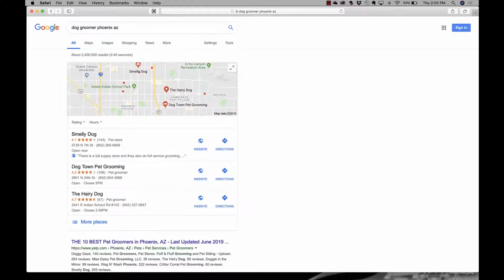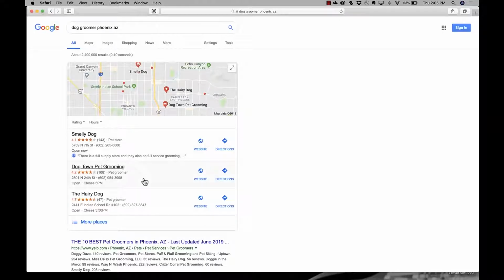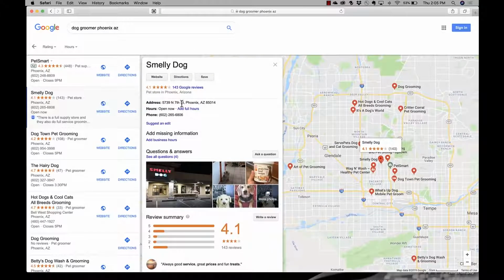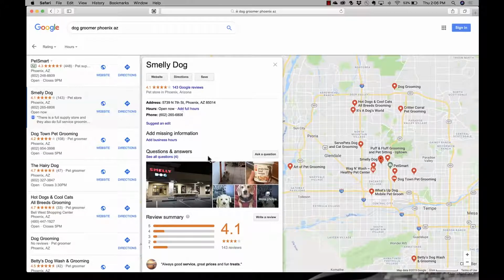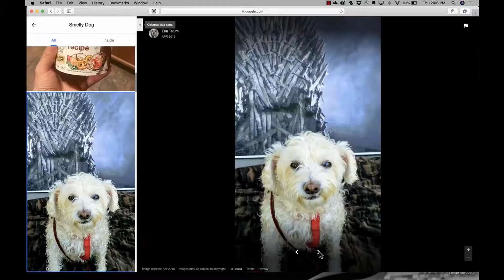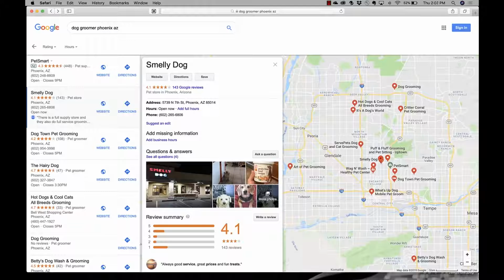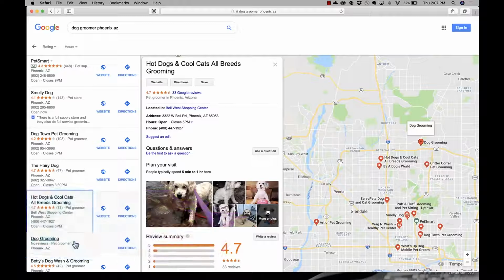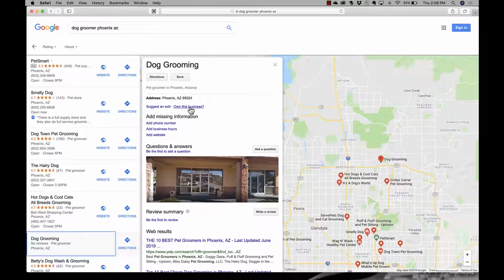How To Optimize Google My Business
Searching your business on Google helps people find you locally. Your location on Google maps displayed along with a link to directions, hours of operation, photos of your store that you have uploaded, and an interface to make appointments. Once you claim your business on Google My Business, you can customize your profile to attract customers and optimize SEO.

Here are several tips you need to proceed in order to let good information is shown on Google My Business
* Claim your business listing
* Analyze Google My Business Visitors information
* Optimize your profile with company information and photo, operation time, etc so let potential customers can get detailed information they need.

There are so many tools and services at your fingertips to help market your local business and engage customers in your area. If there is one Google tool that should be at the top of the list for local business, it is Google My Business.

Original video clip Top Tips for Google My Business